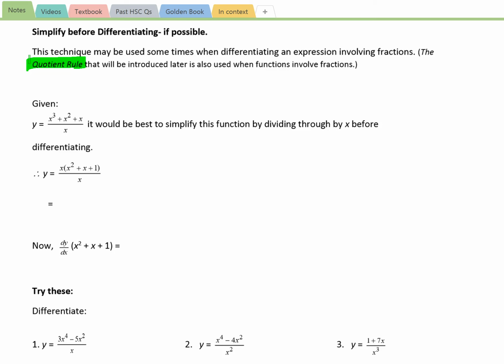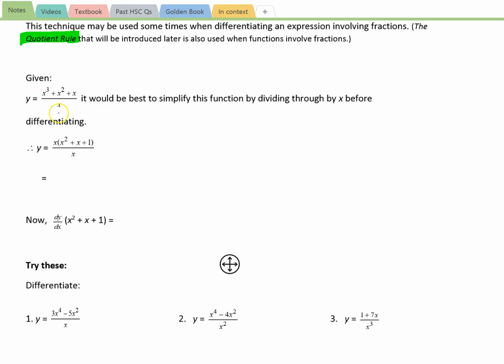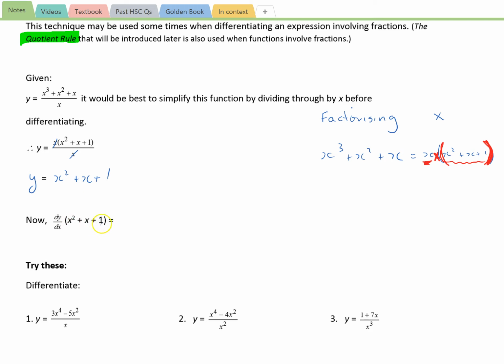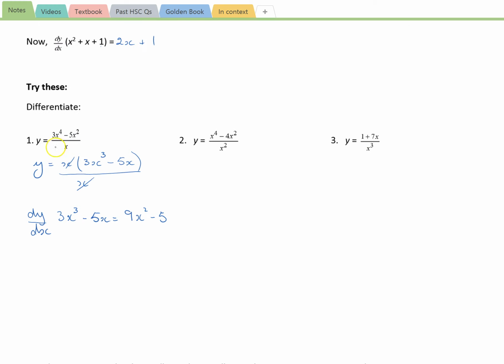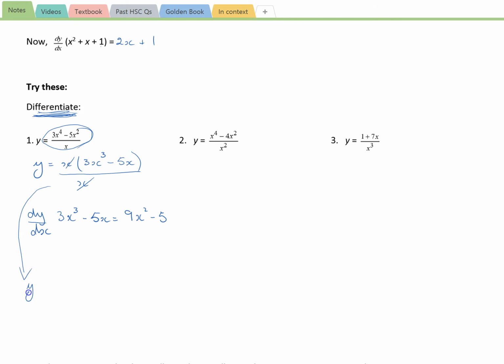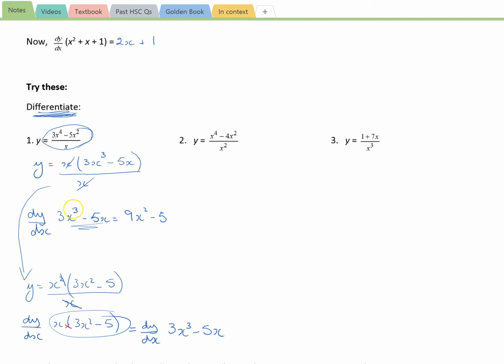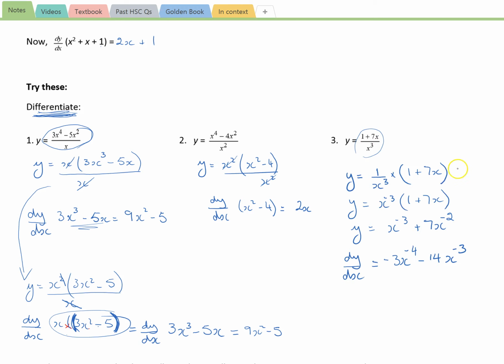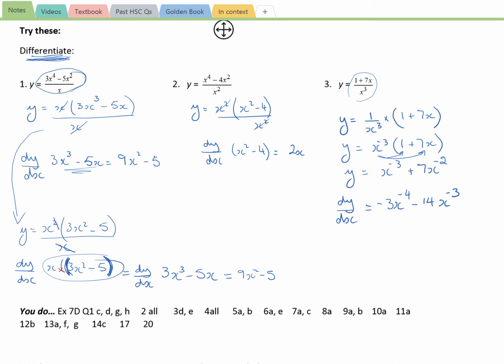The last ones.